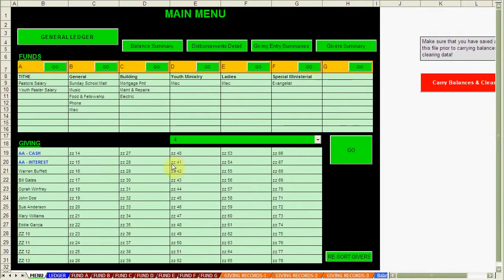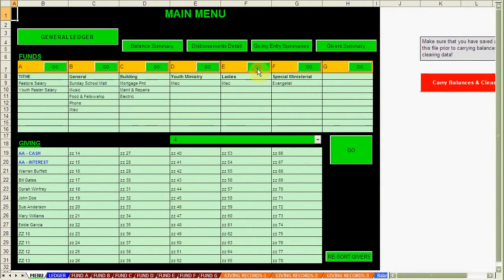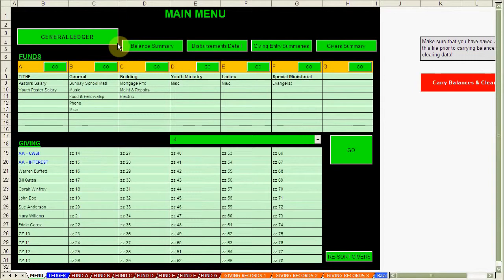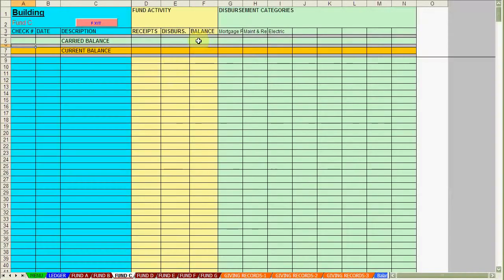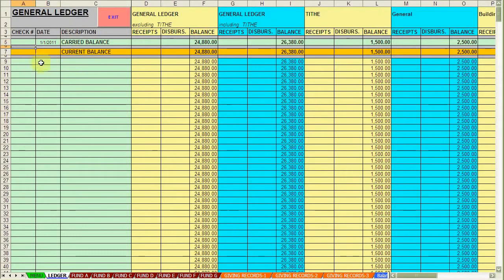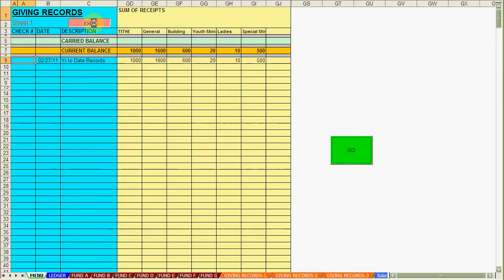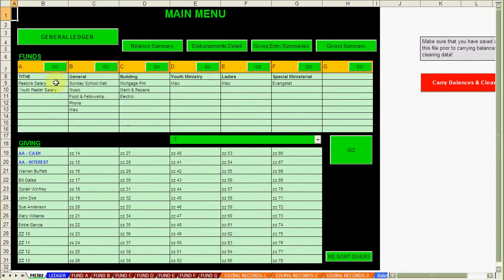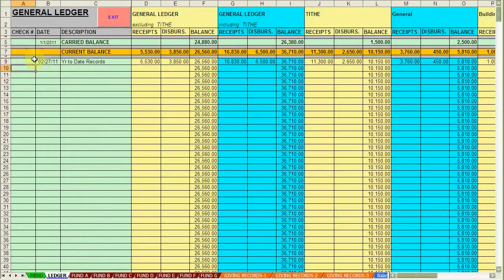Church Finance Progam Video 4 Setting up initial Balances